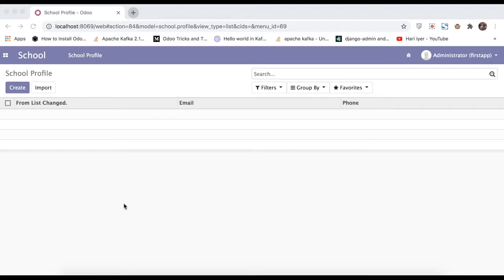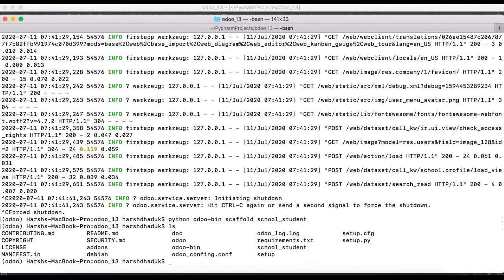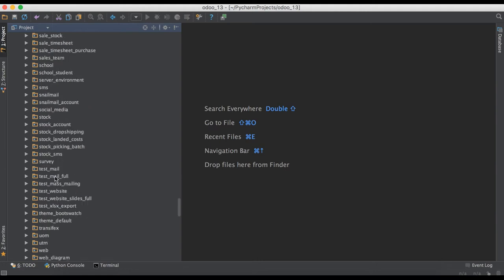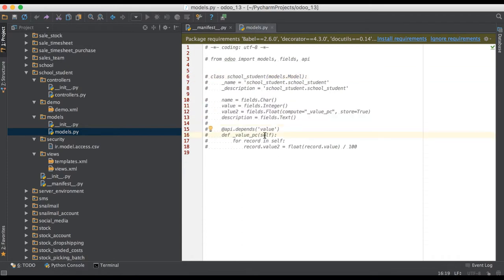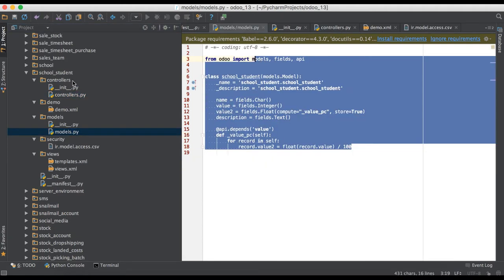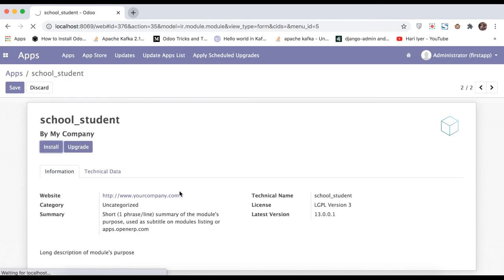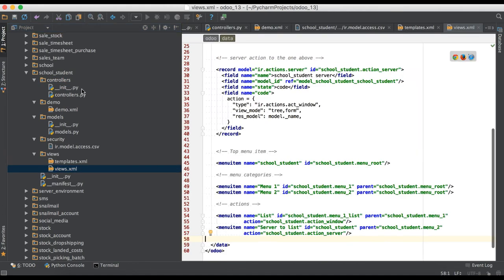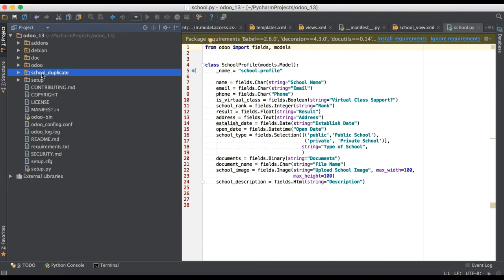Odoo SCAFFOLD CLI Command [Create Quick Custom Module In Odoo]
odoo-bin scaffold command, Using scaffold command is the way of building a skeleton structure for a module in odoo. Using Odoo scaffold CLI command we can create the module structure automatically, it saves much of our time to creating a module manually. In this discussion let us see how to use scaffolding in odoo development.

Scaffolding is available via the odoo-bin scaffold subcommand.

How to create new module using command line interface in odoo.
How to create new module using cli command in odoo.
How to create new module using scaffold command in odoo.
How to create odoo scaffold command to duplicate module.
How to create odoo scaffold command to new module.
About odoo scaffold command.